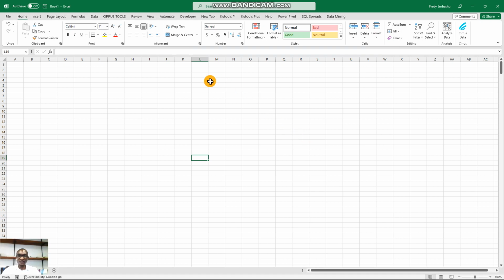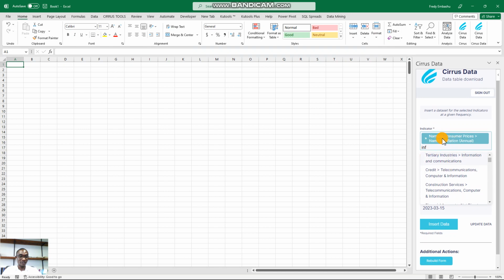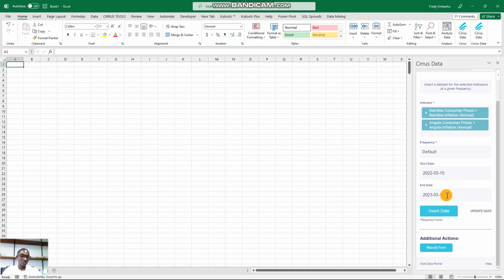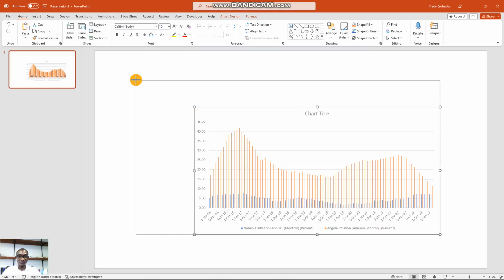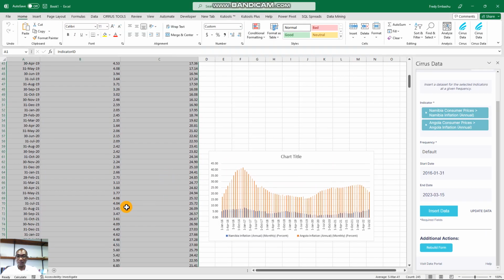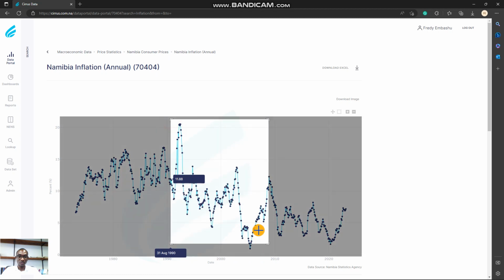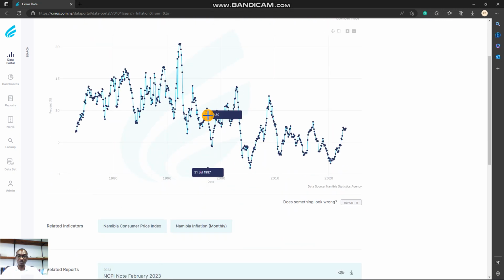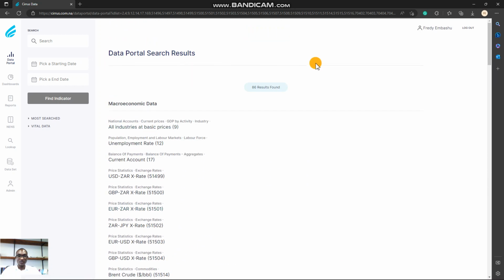Cirrus Data: Excel Add-in & Search function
This video gives you a detailed overview of how the Cirrus excel add-in works and how you can search for various Namibian data points to construct your own charts.